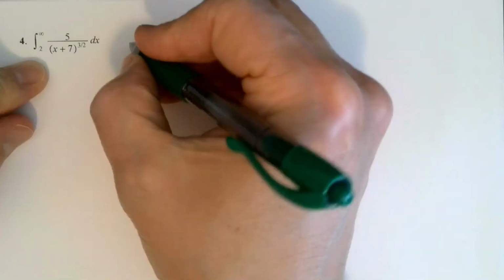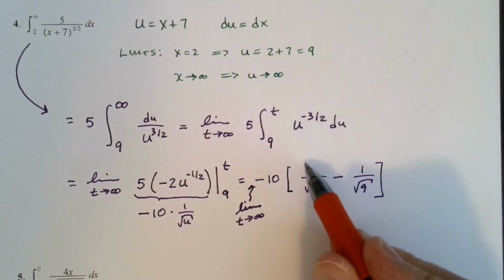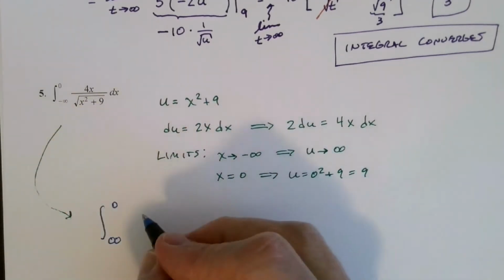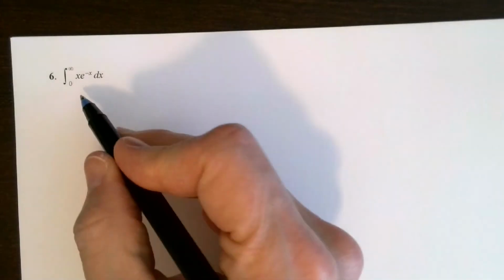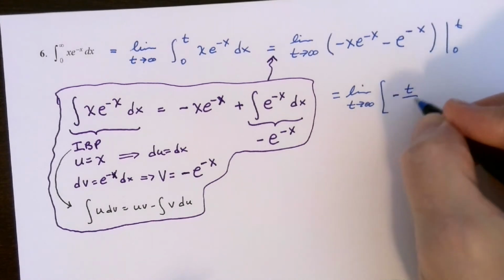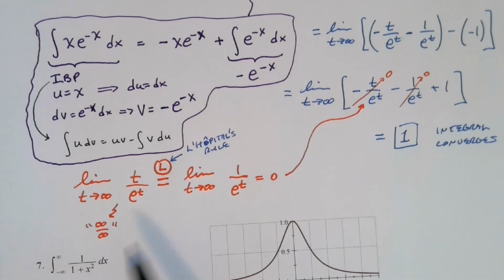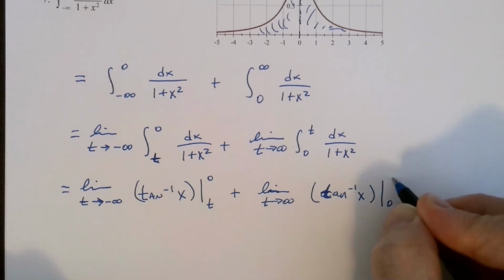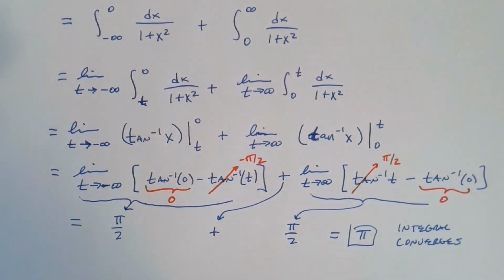Improper Integrals Part 2